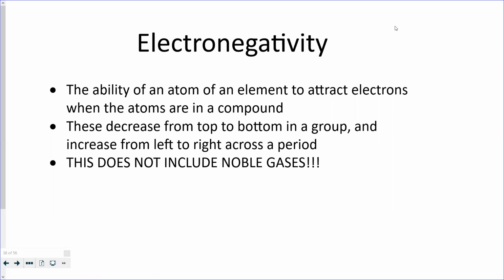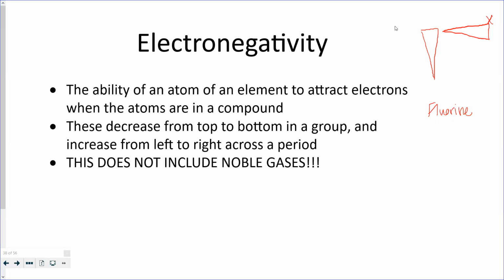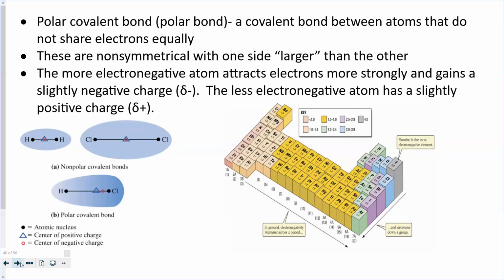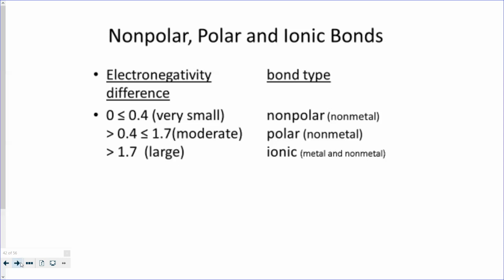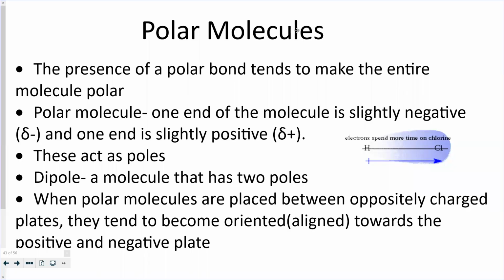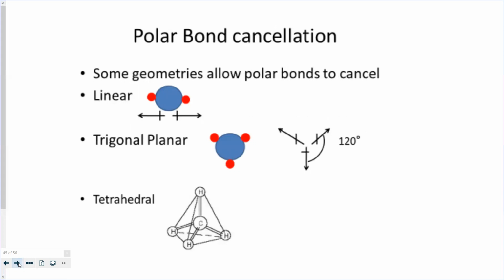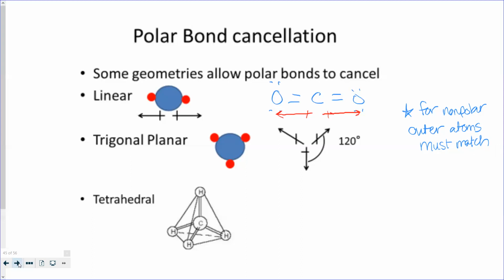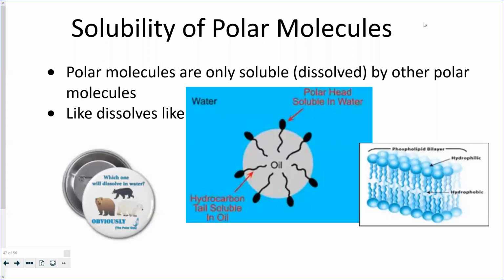Electronegativity and Polarity